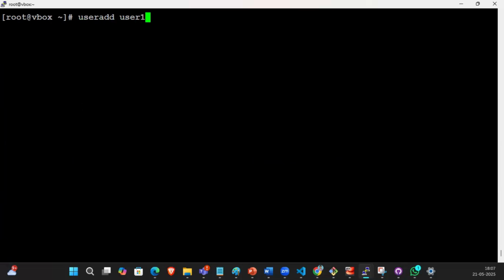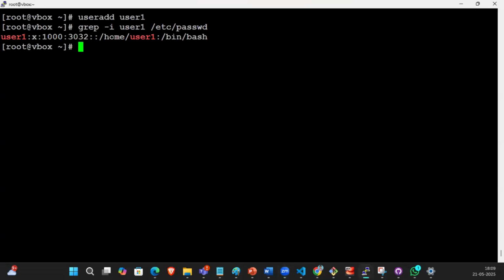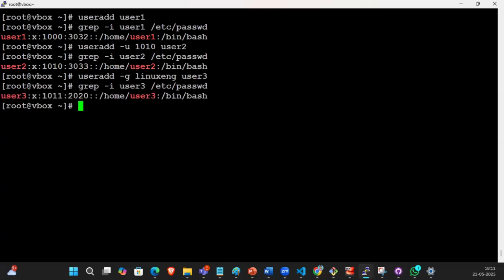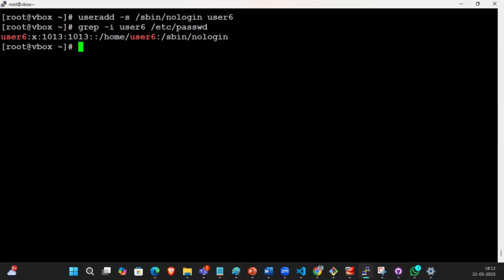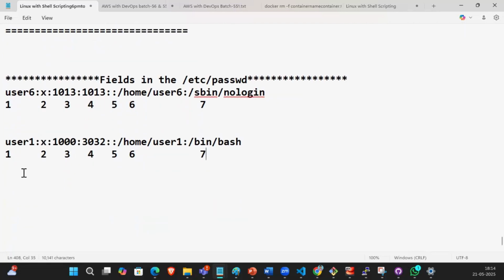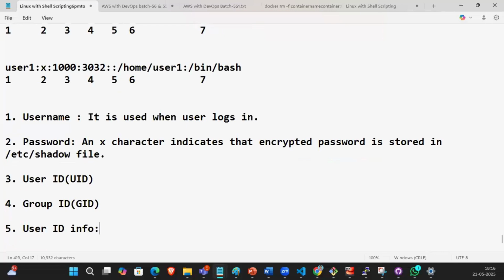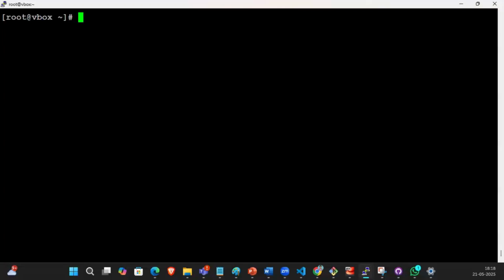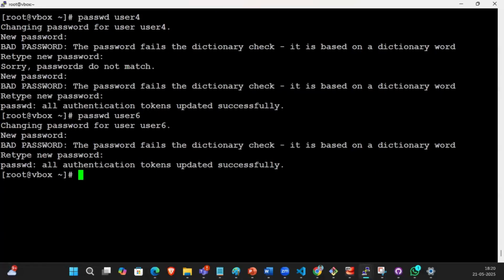Linux User Management Commands Every DevOps Engineer Must Know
In this video, you will learn how to create a user and set a password in Linux step by step. User management is one of the most important tasks for Linux administrators, DevOps engineers, and system engineers.